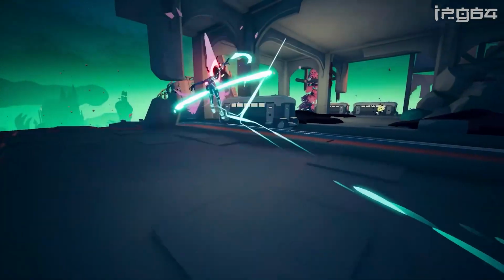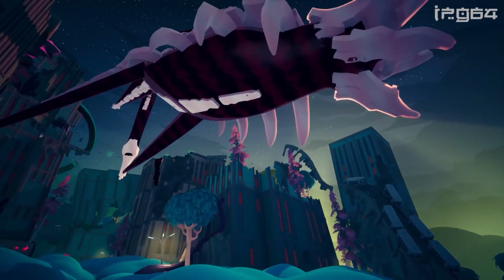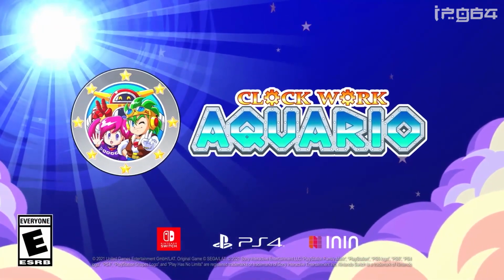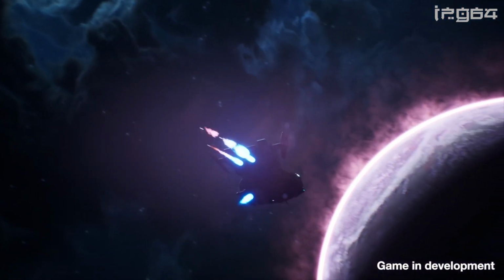Games not to be be missed this December 2021